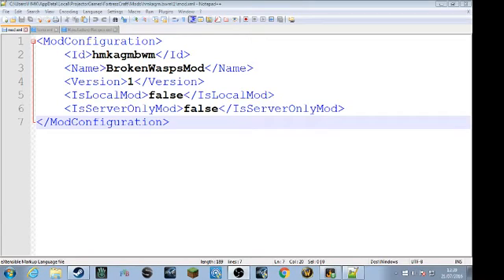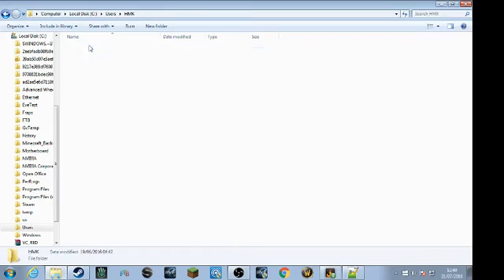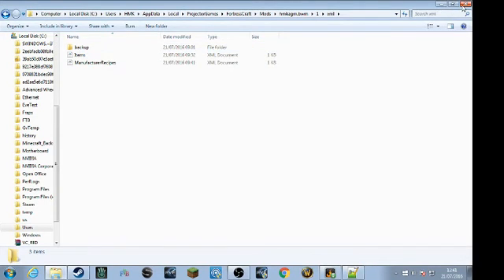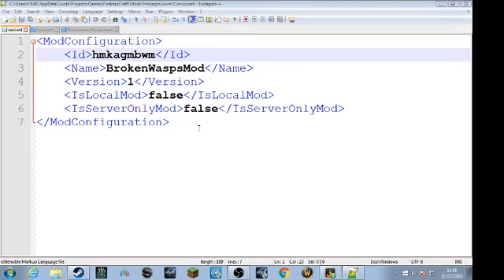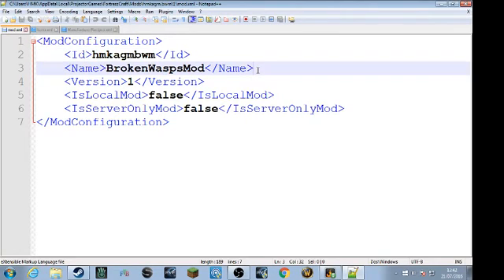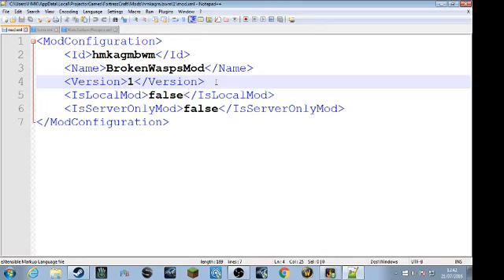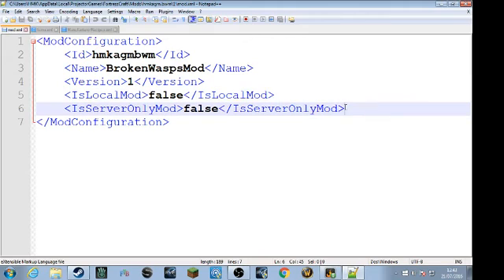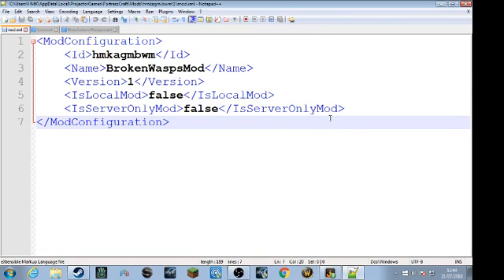How to make your own Mod for FCE Part 1